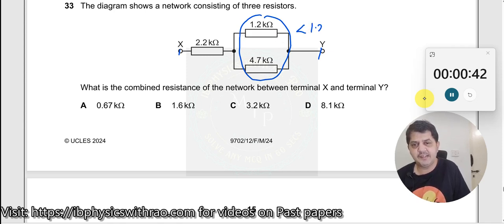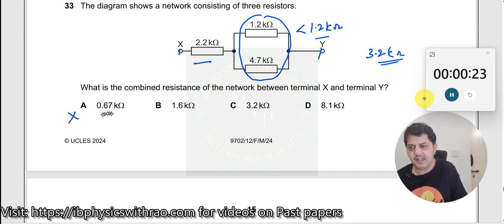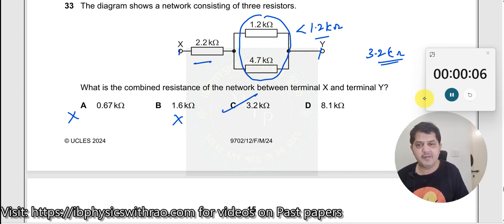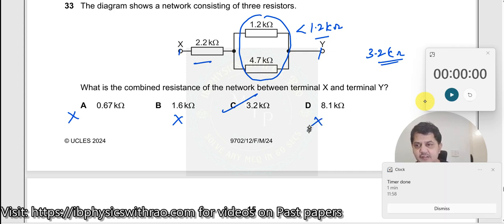33. The diagram shows a network consisting of three resistors. What is the combined resistance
The diagram shows a network consisting of three resistors.
What is the combined resistance of the network between terminal X and terminal Y?
(March 2024, Paper 12, AS Level)

Solution:

Step-by-Step Explanation:
Identifying the Network Configuration:

The resistors consist of:
2.2 kΩ in series with a parallel combination of 1.2 kΩ and 4.7 kΩ.
To calculate the total resistance, first resolve the parallel section, and then add the series resistor.
Parallel Combination Formula:
The equivalent resistance of two resistors in parallel, R1 and R2, is given by:
1 / R_parallel = 1 / R1 + 1 / R2
For R1 = 1.2 kΩ and R2 = 4.7 kΩ:
1 / R_parallel = 1 / 1.2 + 1 / 4.7

Calculating step-by-step:

1 / 1.2 ≈ 0.833
1 / 4.7 ≈ 0.213
Total: 1 / R_parallel = 0.833 + 0.213 = 1.046
Now take the reciprocal:
R_parallel = 1 / 1.046 ≈ 0.956 kΩ

Adding the Series Resistor:

The 2.2 kΩ resistor is in series with the parallel combination.
Total resistance:
R_total = 2.2 + 0.956 ≈ 3.16 kΩ
Rounding the Result:
The resistance is approximately 3.2 kΩ.

Conclusion:
The combined resistance of the network is 3.2 kΩ.

Correct Answer: C. 3.2 kΩ